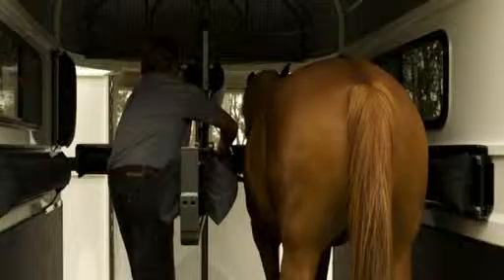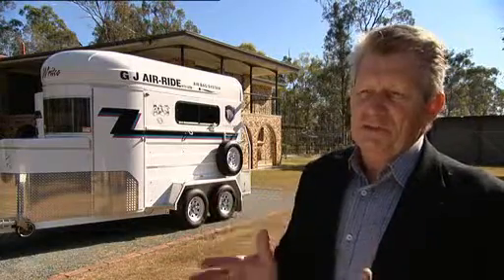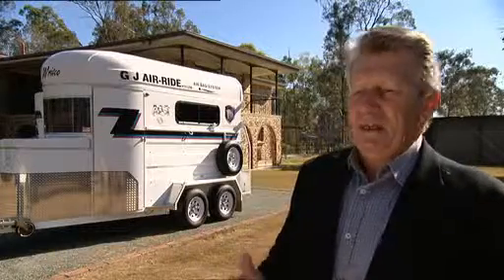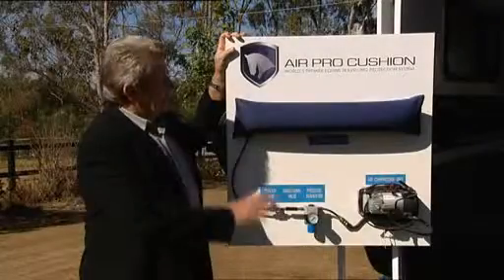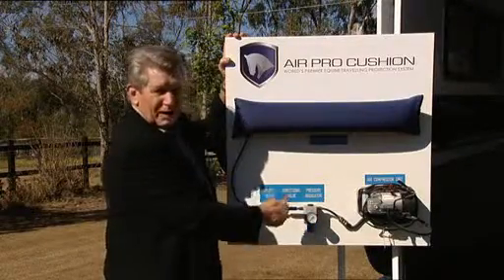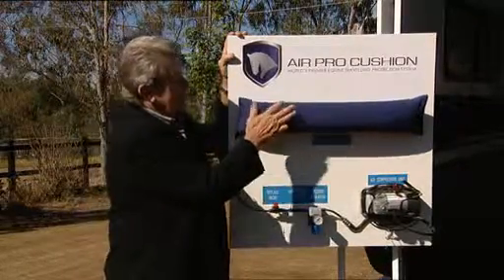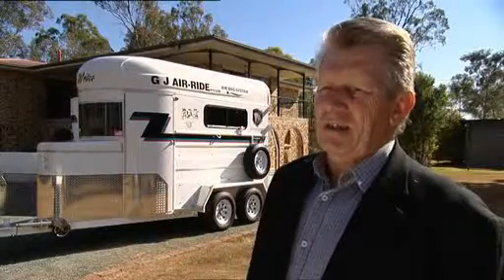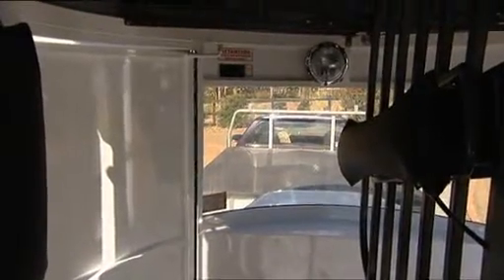GJ AIR RIDE